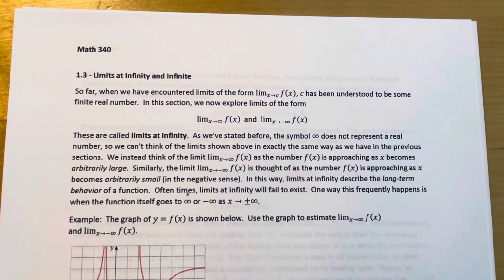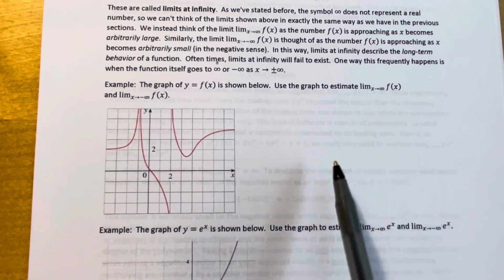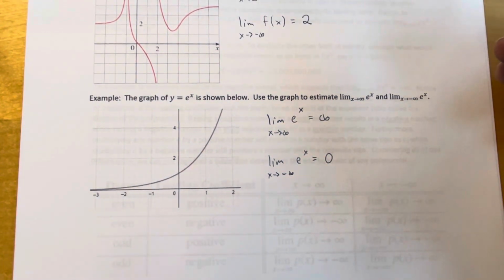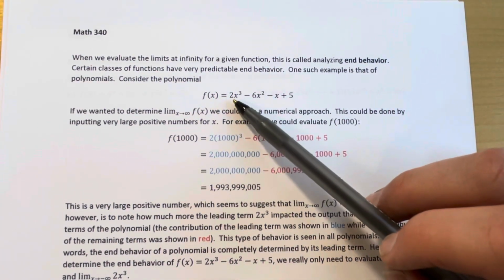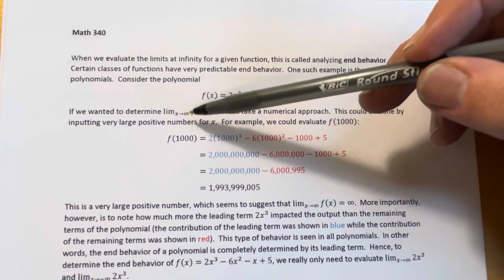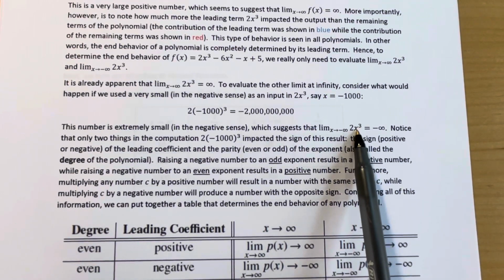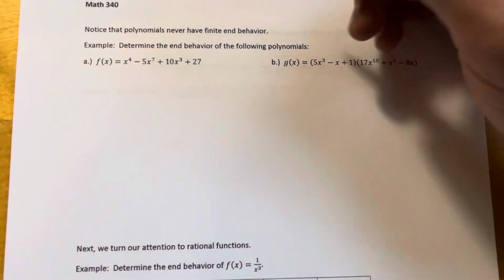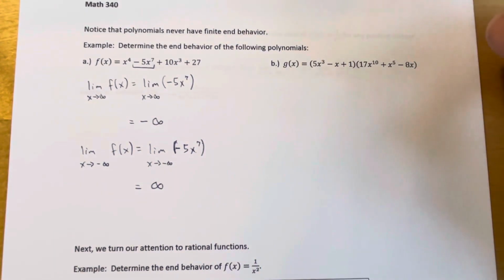1.3 - Limits at Infinity and Infinite (Part 1)